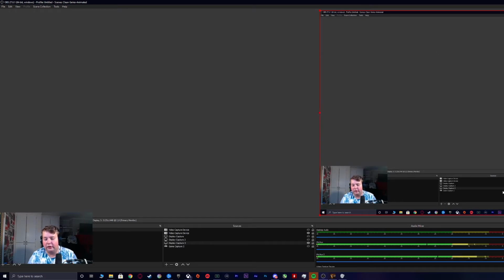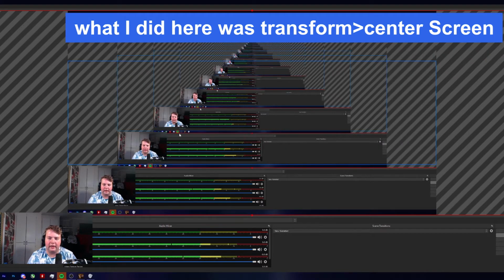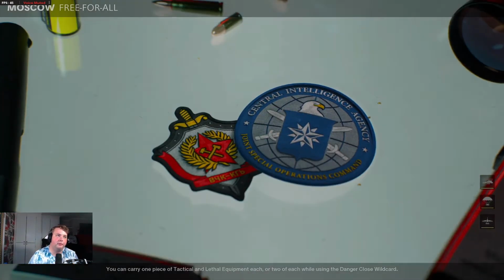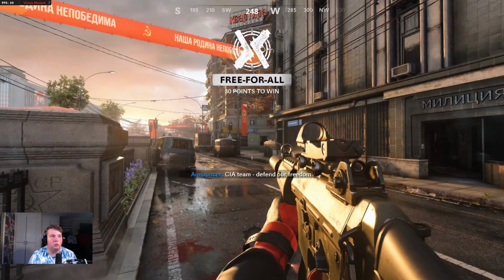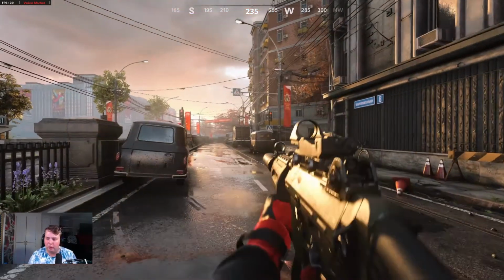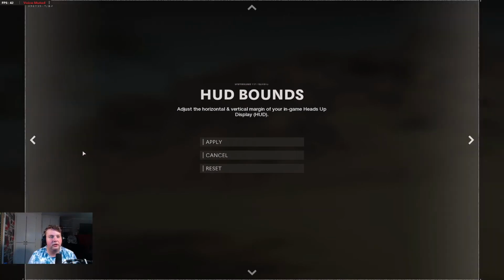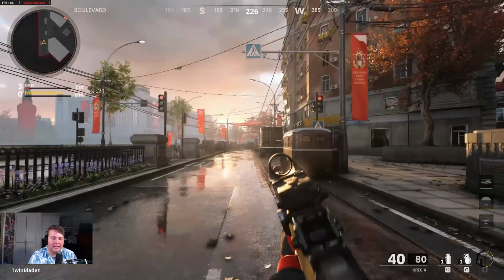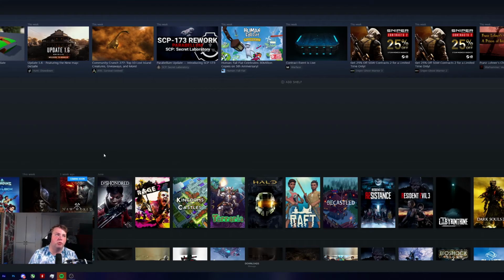How to record using a Ultrawide Monitor 49"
Make sure you hit that subscribe button, Set that bell to personal to be notified when i post and if you enjoy the video give it a thumbs up if not a thumbs down thank you for watching ! :)
SOCIAL MEDIA!